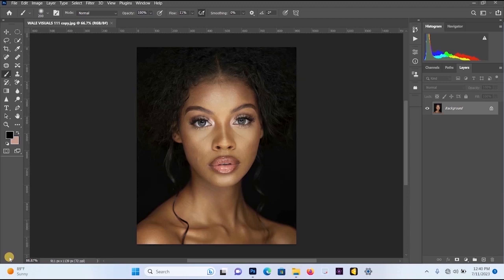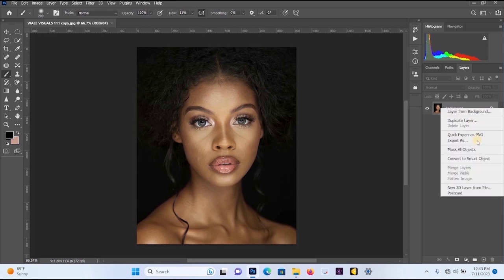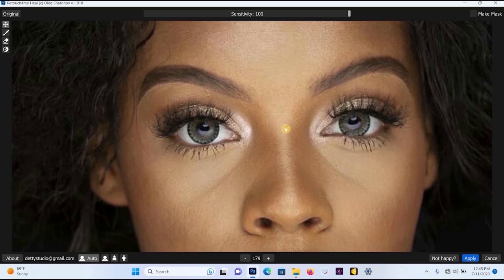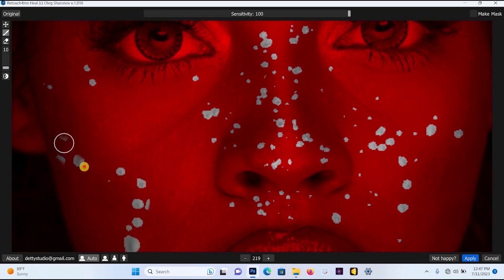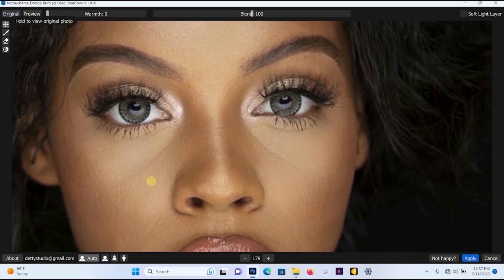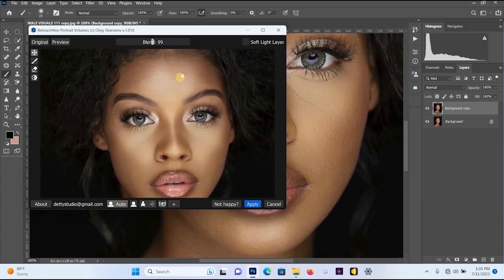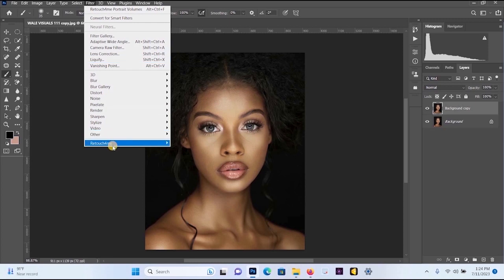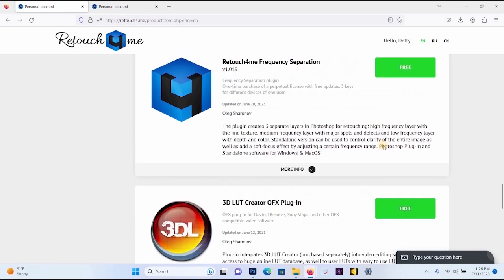Professional Photo Editing with AI Retouch4Me Plugin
In this tutorial, you will discover the power of Retouch4me, a game-changing plugin that streamlines your photo editing process. You will learn how to quickly and efficiently enhance your images to achieve a professional finish. You will also master the fastest and easiest techniques for removing blemishes and pimples, and perfecting skin tone for flawless results.